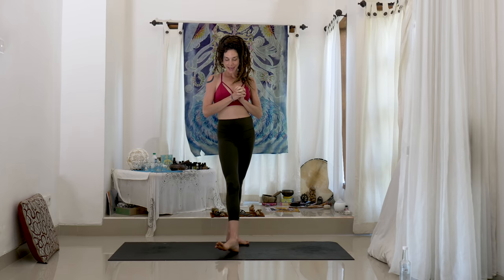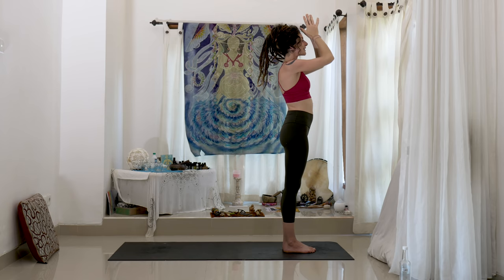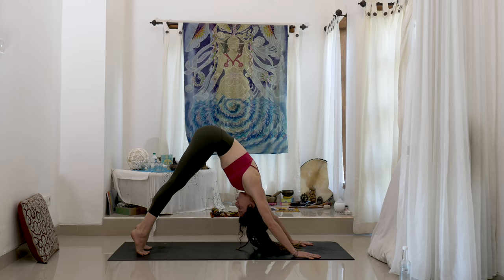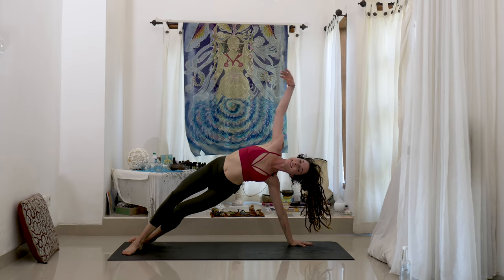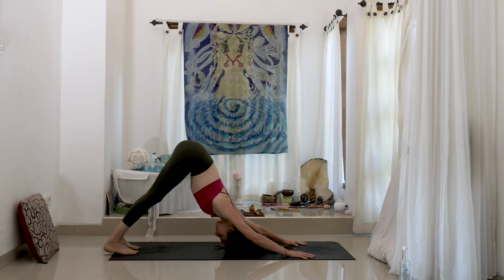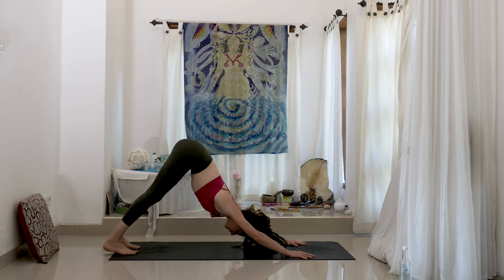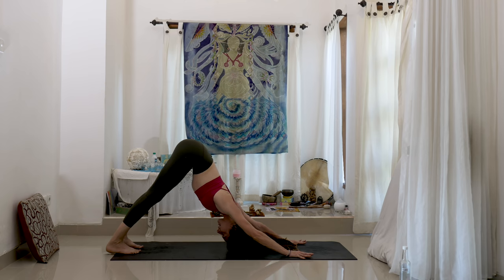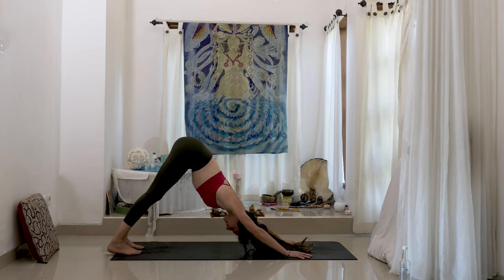Vinyasa Flow Yoga with Cole Chance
Join Cole Chance for this this Vinyasa Flow Yoga session and allow your breath to move your body.  Open up space and expansion!

Retreats:
Sicilian Summer Creative Writing and Yoga Retreat, June 19th – 26th, 2021
Tenerife Island Yoga Retreat, Aug 24th – 29th, 2021:

Connect.